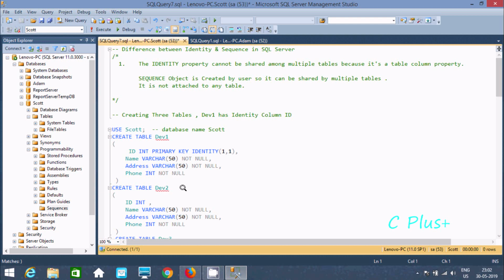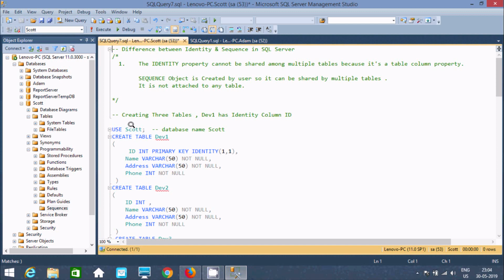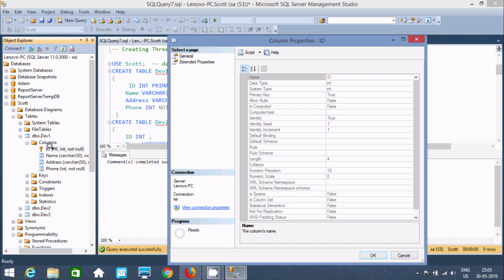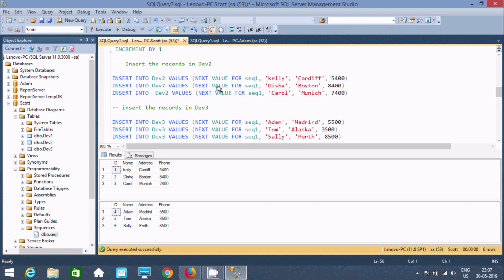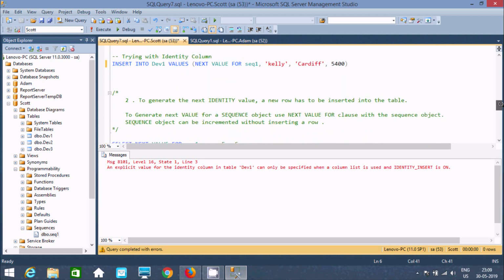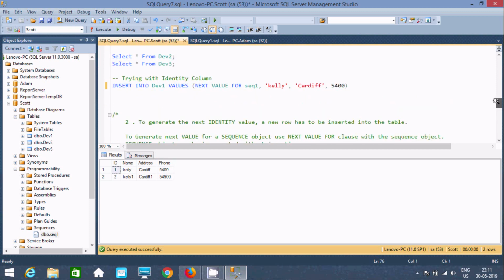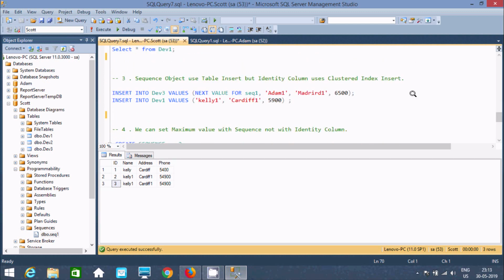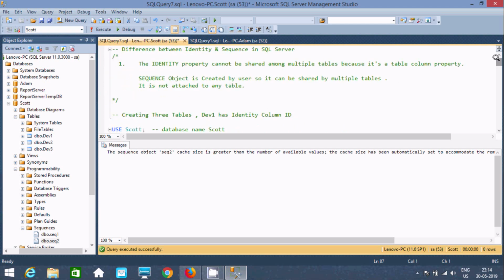Difference between Identity & Sequence in SQL Server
Compare Identity and Sequence in SQL Server